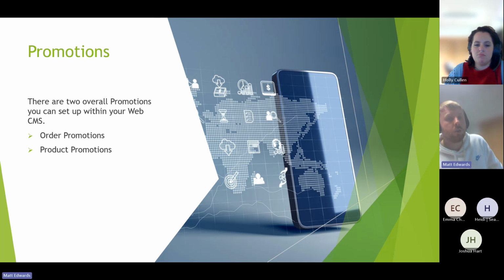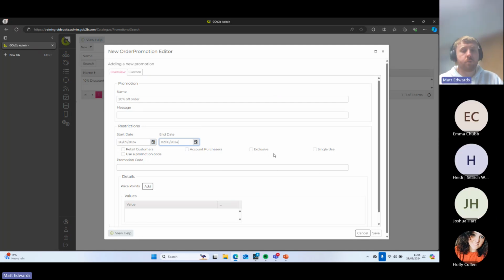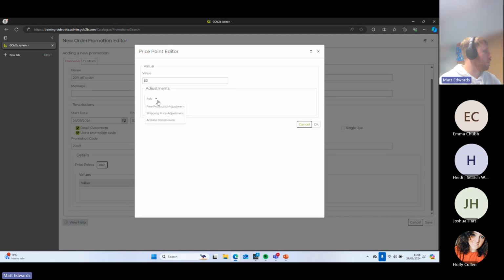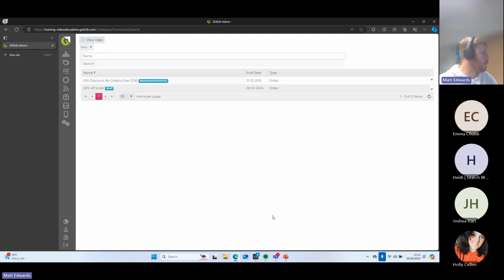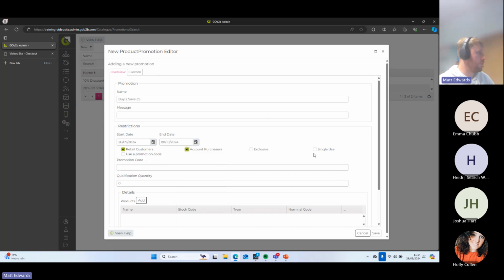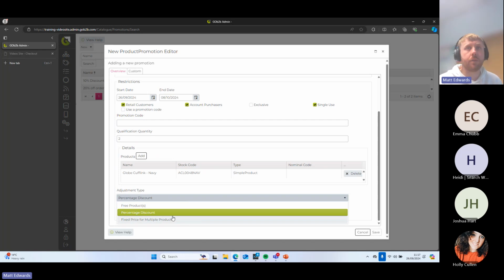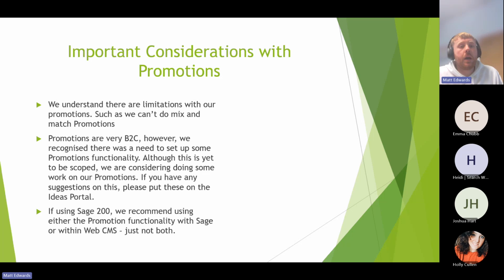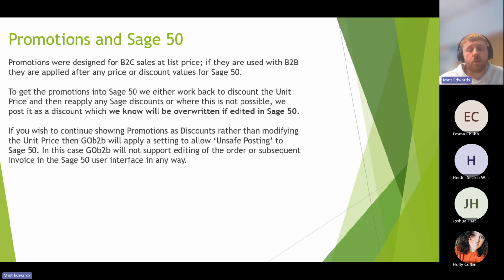GOb2b Promotions Webinar 26.09.24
You can find the accompanying PowerPoint on our docs site